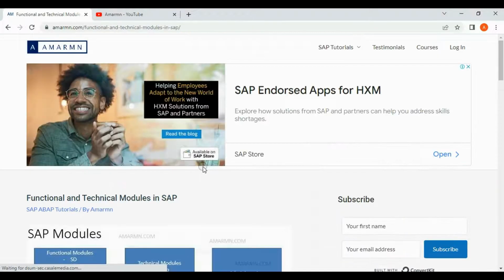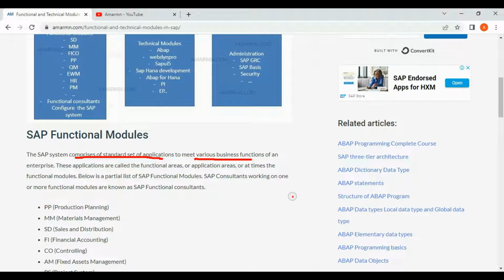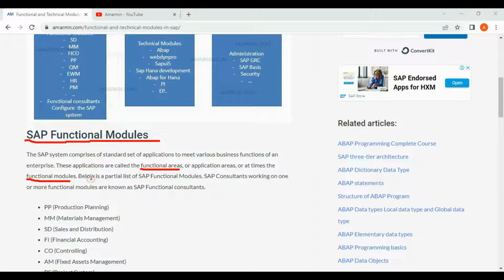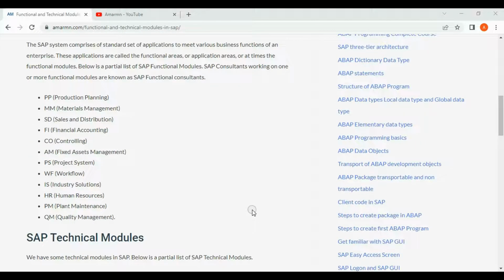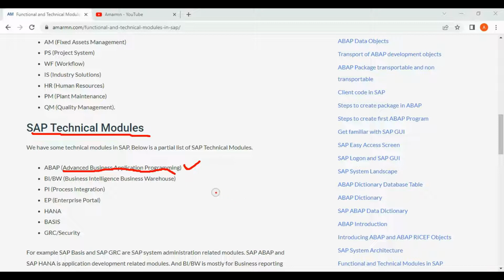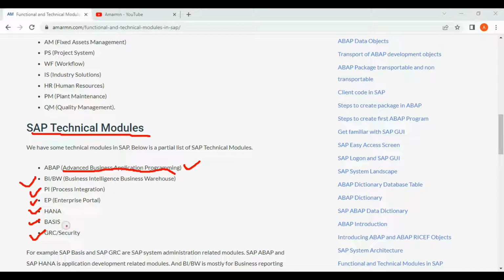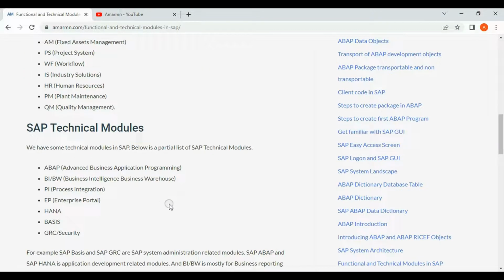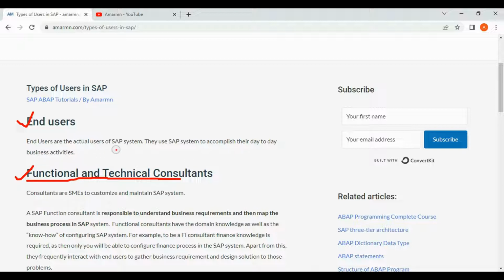SAP Functional and Technical Modules | Type of Users in SAP | ABAP Programming Complete Course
In this video we learn the technical and functional modules in SAP. We also discuss the types of users in SAP.